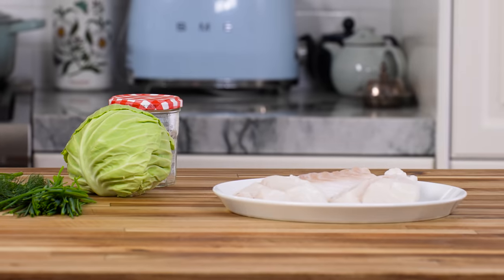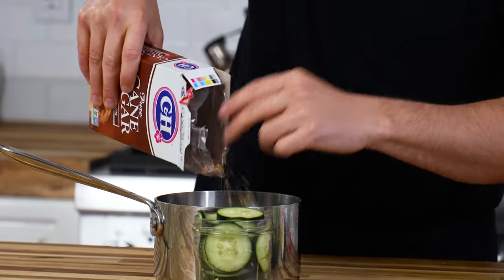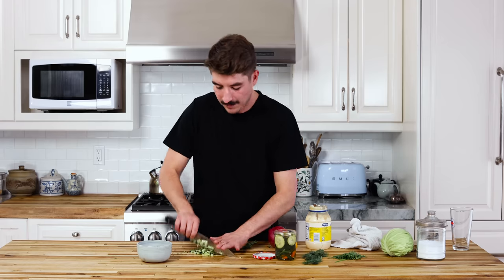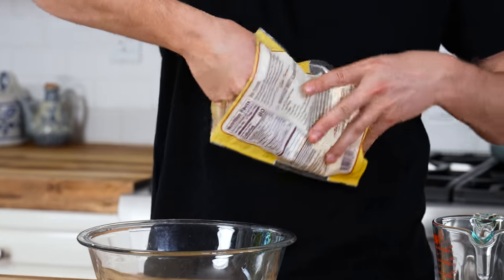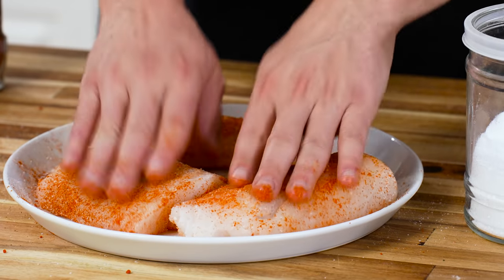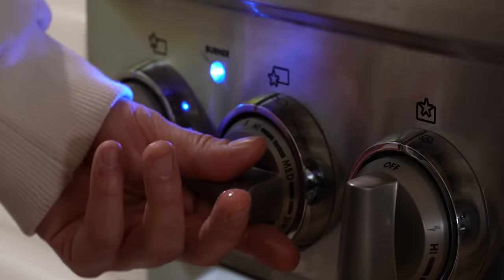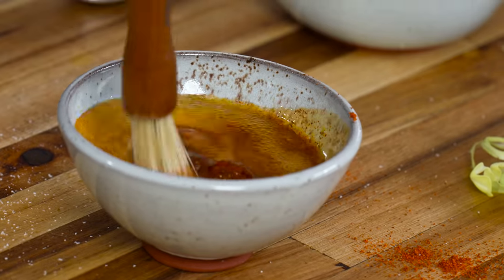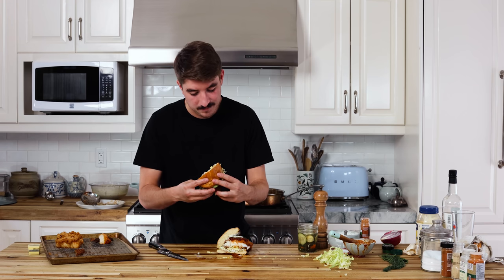Hot Cod Sandwich l Side of Salt with Salt Hank Ep. 5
Full Recipe on Salthank.com

Hosted by Henry Laporte
@salt_hank on Instagram/Tik Tok

Cinematography and Edit by Jimmy Burggraf

Salt Hank